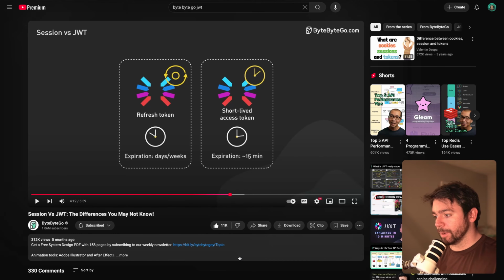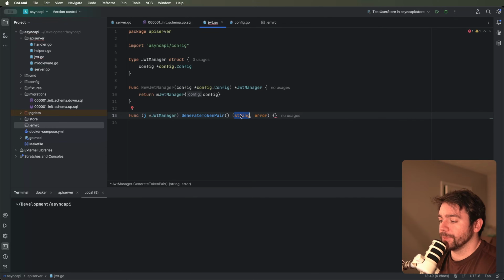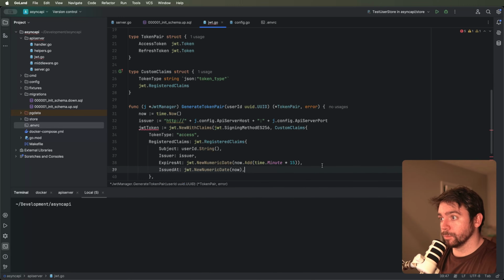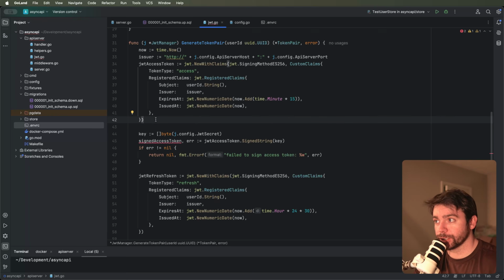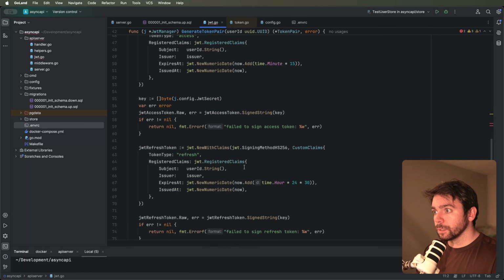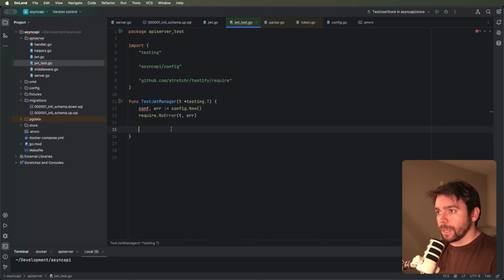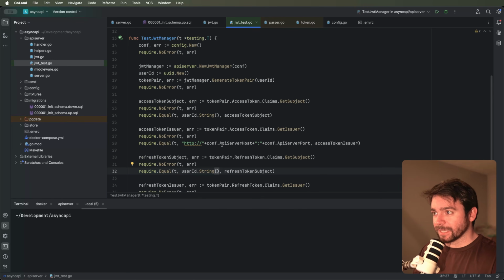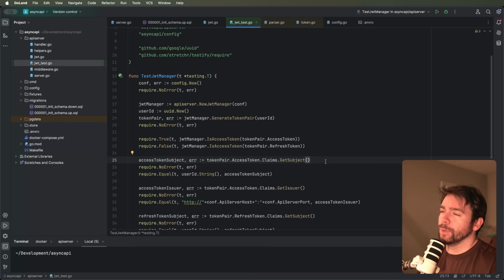Build an Async API in Golang (part 04 - JWT Manager)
In this part of the Async API in Go series, we'll implement a JSON Web Token (JWT) manager to handle token generation and parsing logic. We'll also use both access and refresh tokens for authentication.